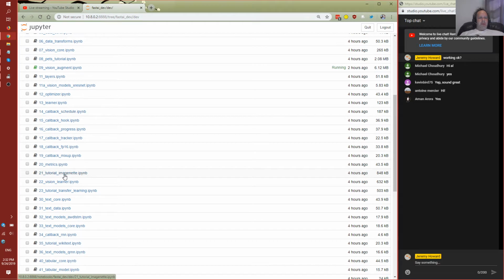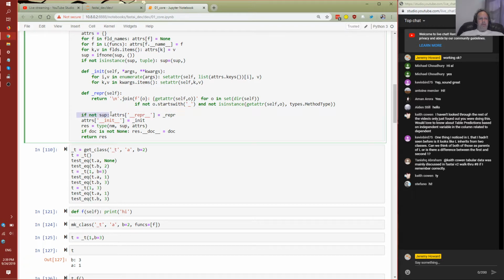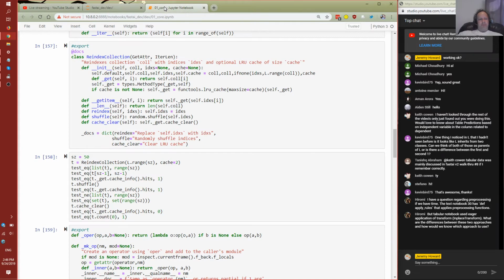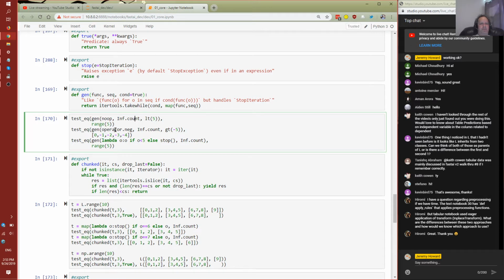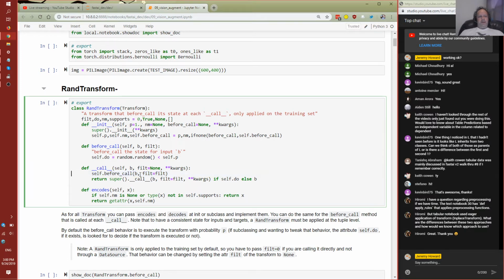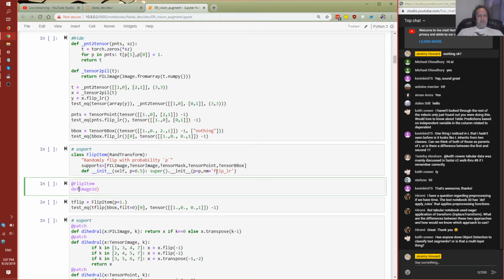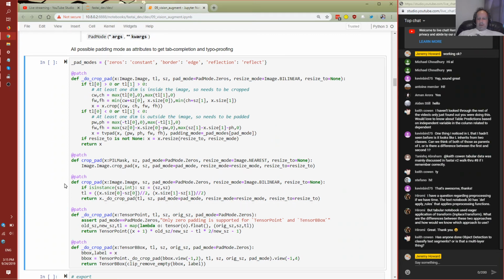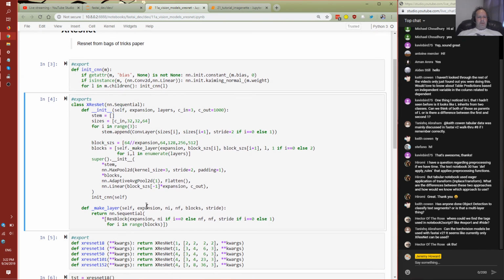fastai v2 walk-thru #10